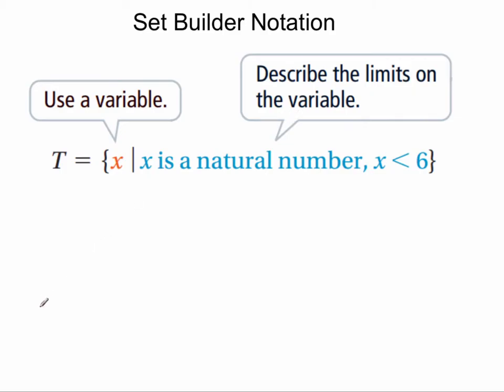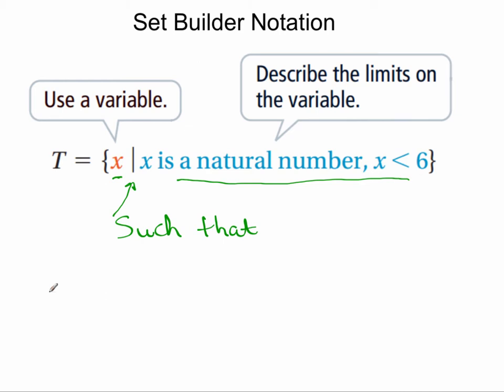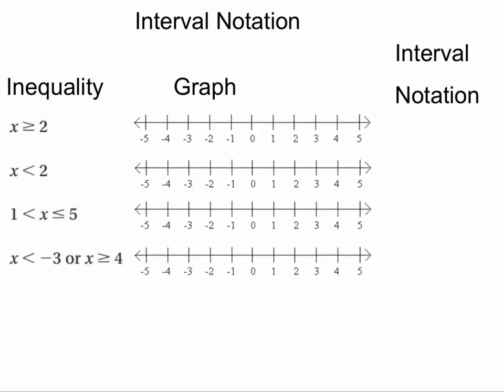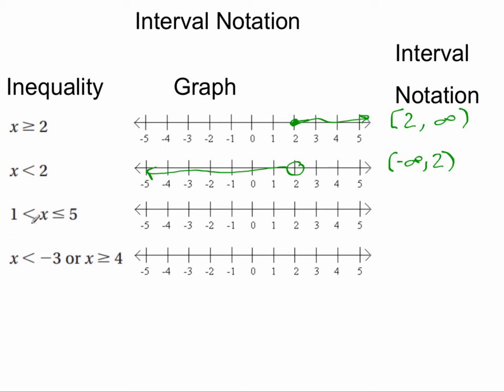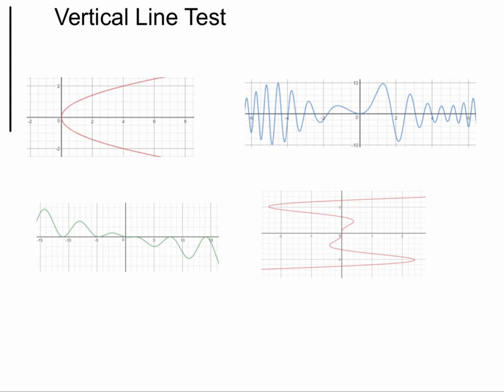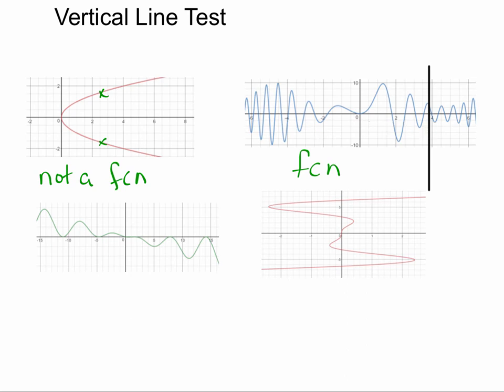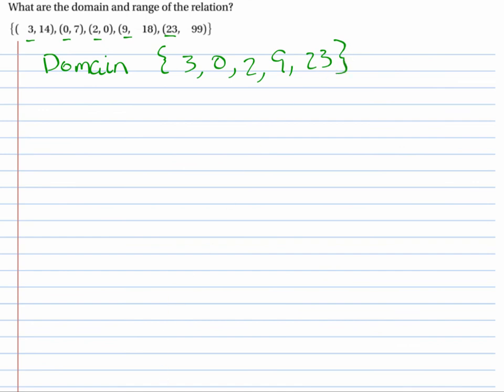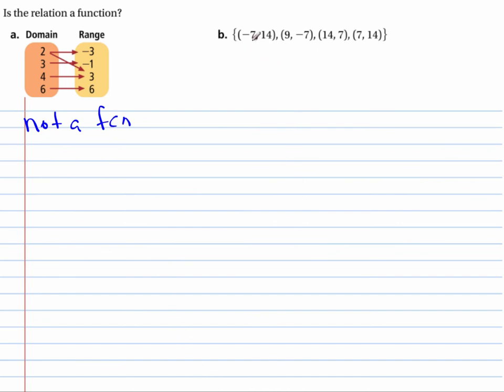1 1 Relations and Functions Domains and Ranges